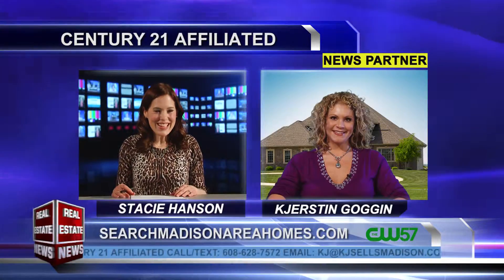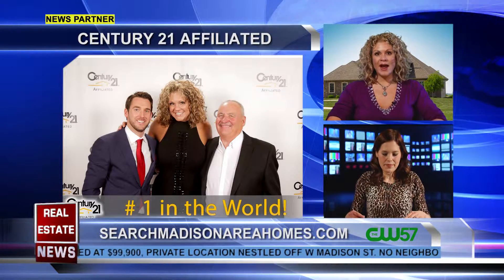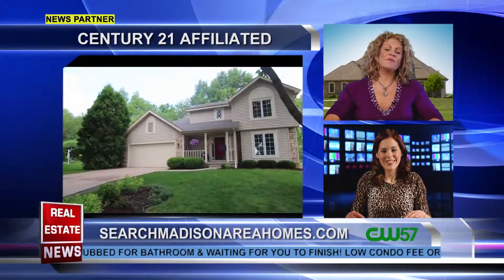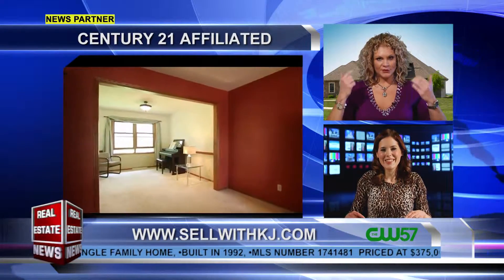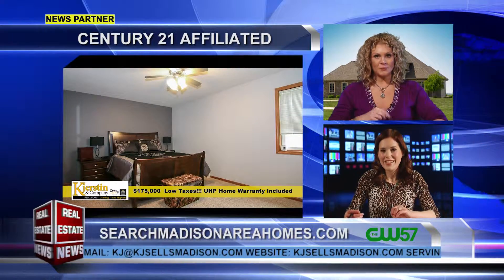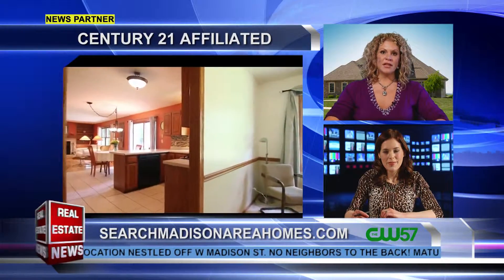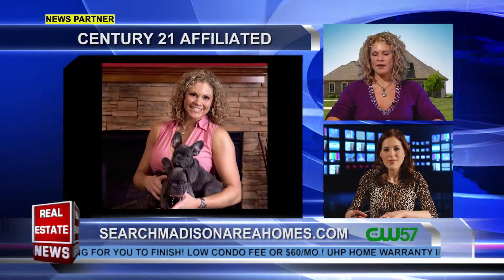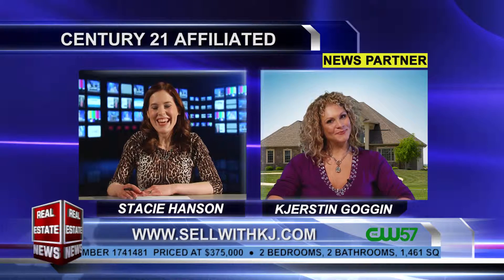The Real Estate News 012016 Kjerstin and Company Century 21 Affiliated